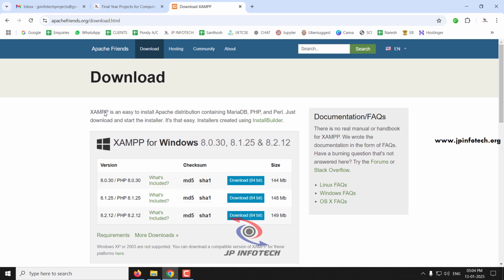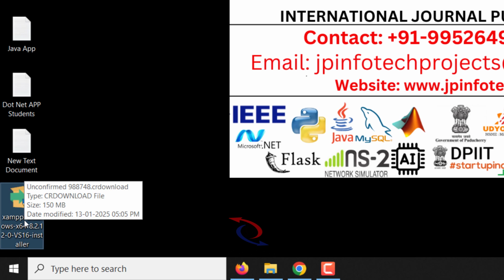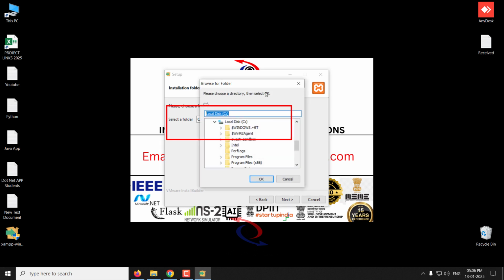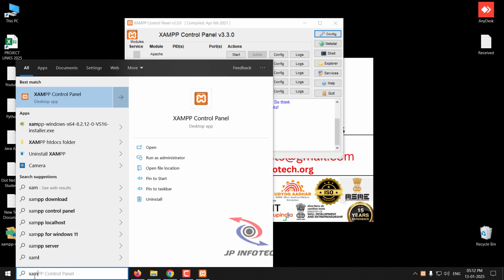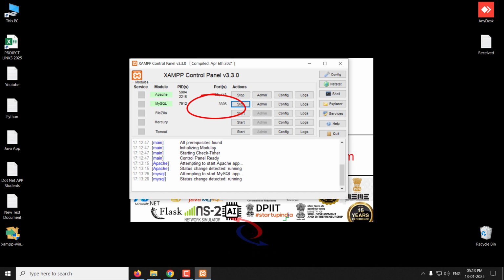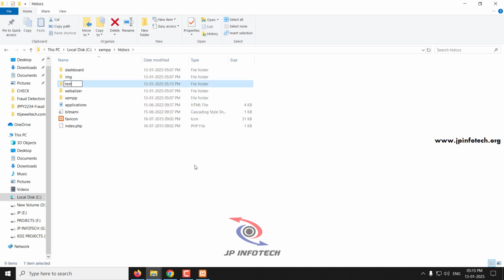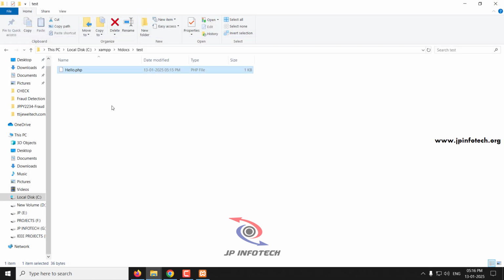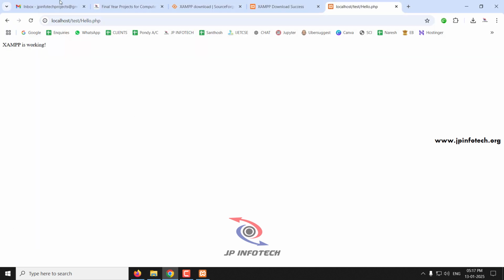How to Download & Install XAMPP on Windows & How to run PHP program in XAMPP Server [2025 Update]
How to Download & Install XAMPP on Windows & How to run PHP program in XAMPP Server.

🚀In this XAMPP installation tutorial, you can learn how to download the latest XAMPP Server and then install the XAMPP server on Windows 10 or Windows 11 Operating System for Localhost setup using XAMPP. After Installation, select the components Apache and MySQL to start and then run a sample PHP Program or PHP project using XAMPP server.

💡Timeline:
00:12 - Introduction.
00:20 - Download Latest XAMPP Server.
01:28 - How to install XAMPP on Windows.
01:52 - Selecting the required components.
03:13 - Localhost setup using XAMPP Control panel.
03:40 - Running Apache and Mysql.
05:13 - Running PHP files in XAMPP.

❓Frequently Asked Questions:
1️⃣ What is XAMPP?
📌Answer: XAMPP is a free and open-source cross-platform web server solution that includes Apache, MariaDB, PHP, and Perl. It is widely used by developers to set up a local server for web development.

2️⃣ Is XAMPP free to use?
📌Answer: Yes, XAMPP is completely free and open-source. You can use it for both personal and commercial projects.

3️⃣ What is the default installation path for XAMPP on Windows?
📌Answer: By default, XAMPP is installed in the C:\xampp directory on Windows 10 or Windows 11.

4️⃣ How do I start Apache and MySQL in XAMPP?
📌Answer: Open the XAMPP Control Panel.
👉Click the Start button next to Apache and MySQL to run the web server and database.

5️⃣ How do I access the XAMPP dashboard?

6️⃣ Where should I save my project files in XAMPP?
📌Answer:Place your project files inside the htdocs folder located in the XAMPP installation directory.
👉Example path: C:\xampp\htdocs\your_project

7️⃣ How can I check if PHP is working in XAMPP?
📌Answer: Go to the htdocs folder.
👉Create a folder named test and create a file named Hello.php with the content shown in the video.

8️⃣ How do I change the XAMPP port number if it conflicts with another service?
👉Click Config next to Apache and select httpd.conf.
👉Change the Listen 80 to another port like Listen 8080.
👉Restart Apache.

9️⃣ How do I fix the "Apache shutdown unexpectedly" error?
📌Answer:This error usually happens due to a port conflict.
✔️ Solution: Change the Apache port from 80 to 8080 in the httpd.conf file.

🔴 10. How do I uninstall XAMPP?
📌Answer:To uninstall XAMPP on Windows:
👉Go to Control Panel - Programs - Uninstall a Program.
👉Find XAMPP in the list and click Uninstall.
👉Follow the instructions to remove it completely.

✅ 11. Is XAMPP safe to use?
📌Answer:Yes, XAMPP is safe for local development.

💡 12. What is phpMyAdmin, and how do I access it?
📌Answer: phpMyAdmin is a web-based tool to manage MySQL databases.

🌐 13. How do I change the PHP version in XAMPP?
📌Answer:Download the desired PHP version from the official site.
👉Replace the current PHP folder in your XAMPP installation directory.
👉Restart XAMPP.